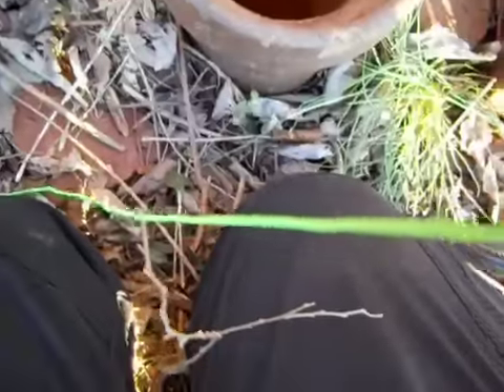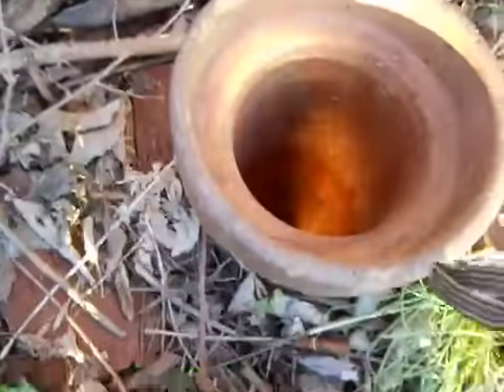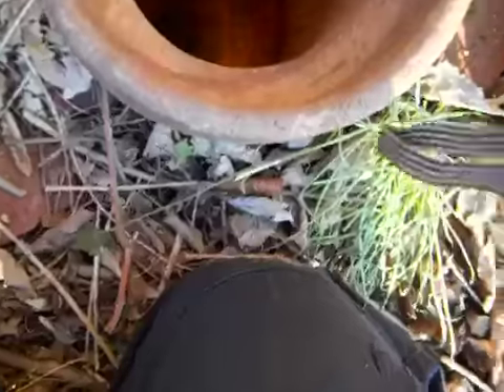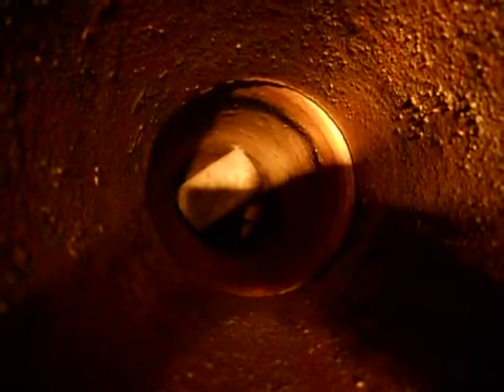Redneck sewer inspection well inspection.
Mike And Rob inspect his well. With a string bridled to a digital camera